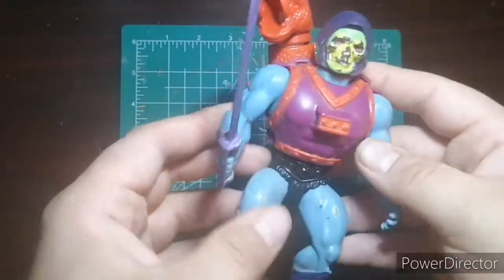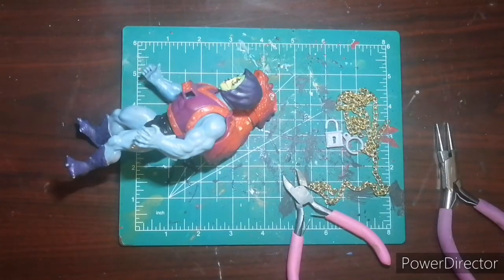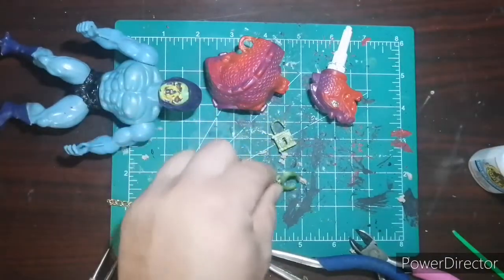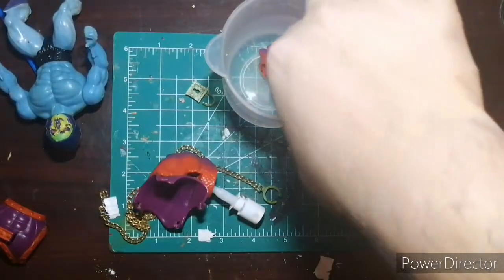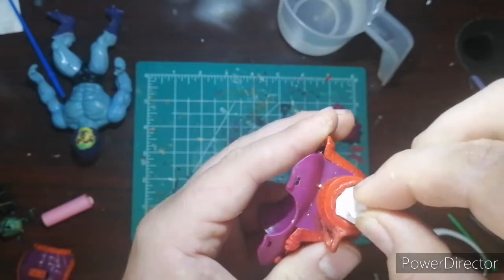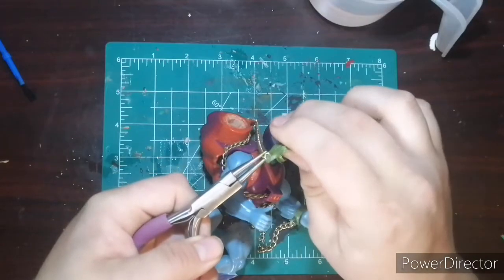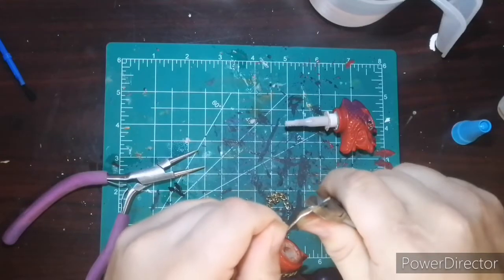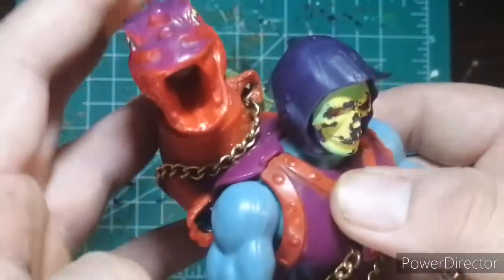Dragon Blast Skelletor restoration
lol this repair was a can of warms.